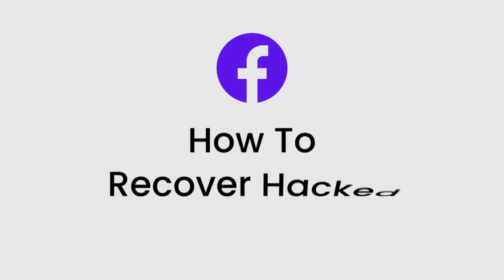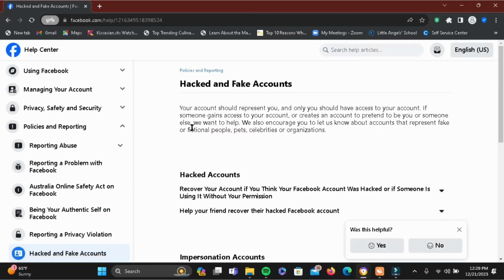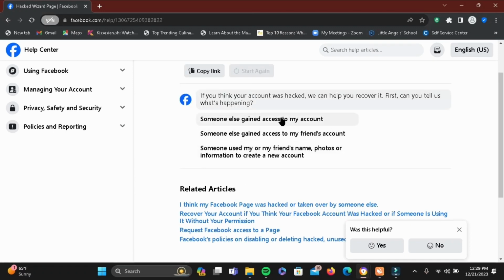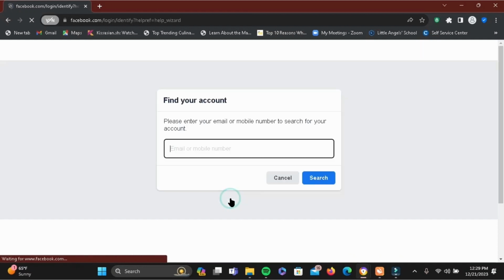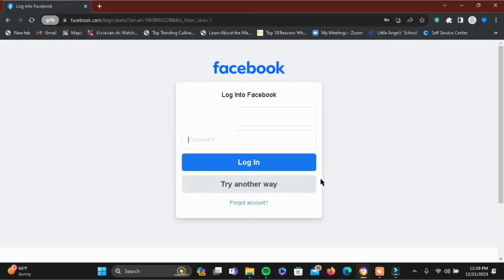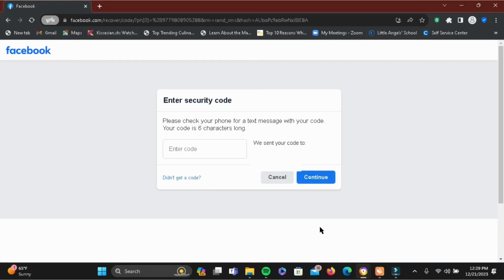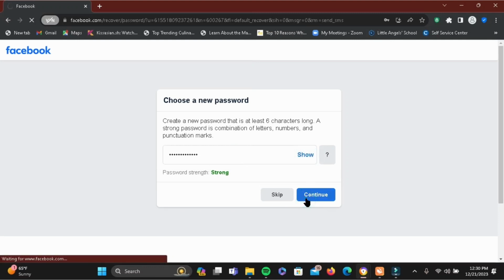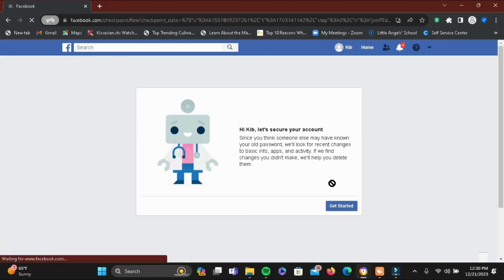How to Recover Hacked Facebook Account on PC 2024 Without Email, Password & Phone Number OTP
Did your Facebook account get hacked? Don't worry; we've got you covered! In this tutorial, we'll guide you through the process of recovering your hacked Facebook account on PC in 2024. Even if you don't have access to your email, password, or phone number OTP, we'll show you the steps to regain control of your Facebook profile and secure it.

Key Steps for Recovering a Hacked Facebook Account (PC 2024):
👤 Regaining access to your hacked Facebook account is crucial. We'll provide you with a step-by-step guide on how to recover it, even if you've lost access to your email, password, or phone number OTP.

Timestamps:
0:00 - Introduction
0:05 - How to Recover Hacked Facebook Account on PC 2024
0:10 - Step-by-Step Guide